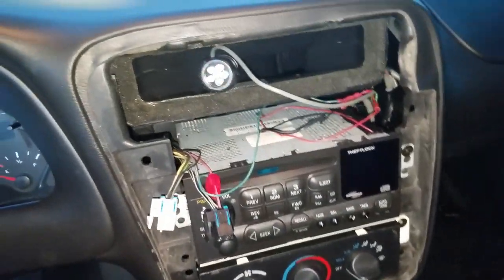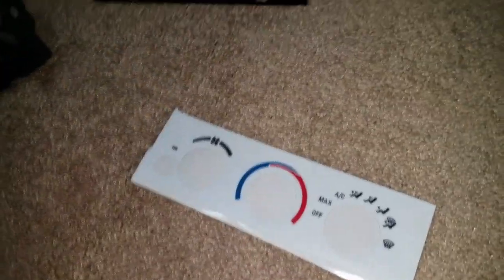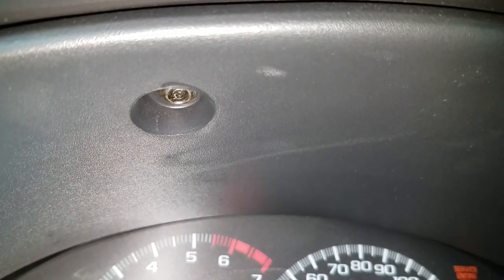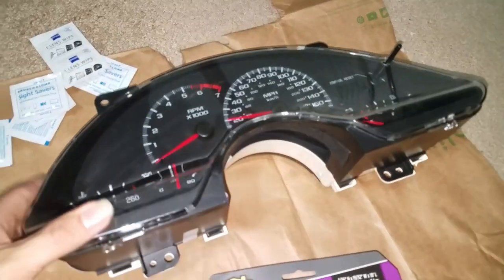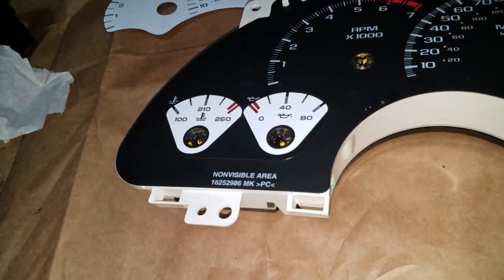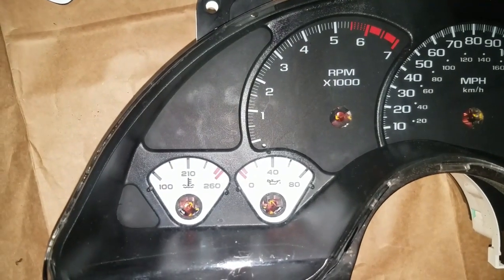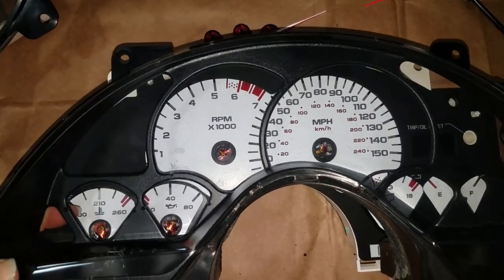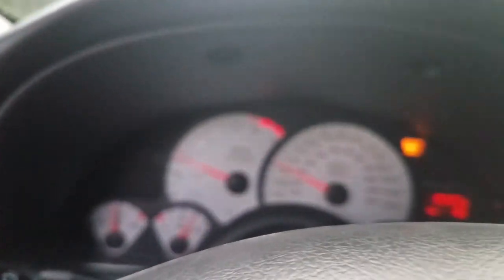Installing HVAC and light switch white overlays with white gauge overlay inserts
Quick video on how to do dash install for white overlay panels.
White face gauges purchased from